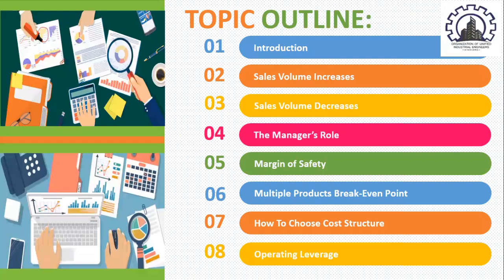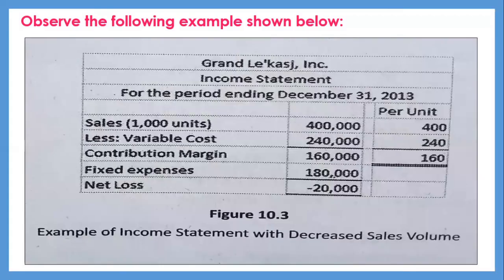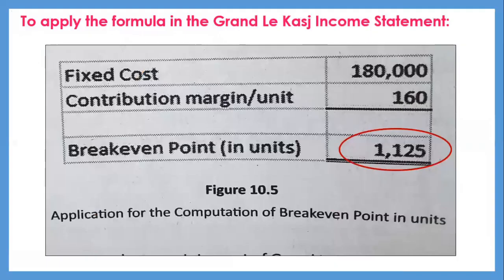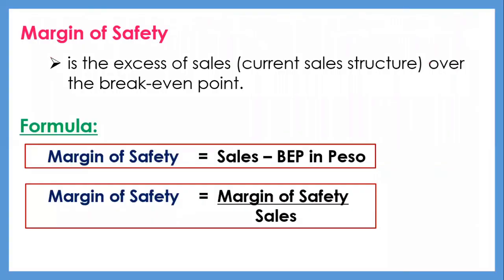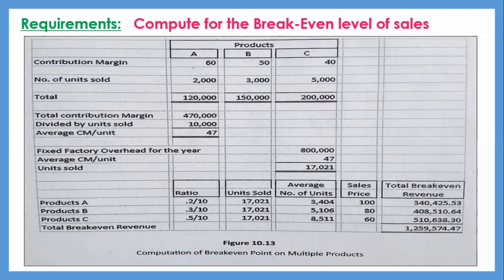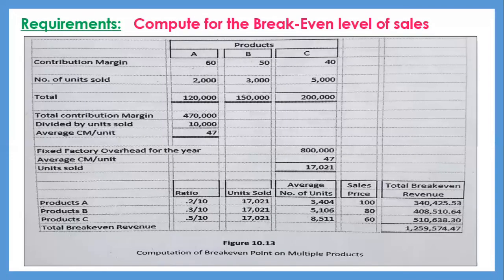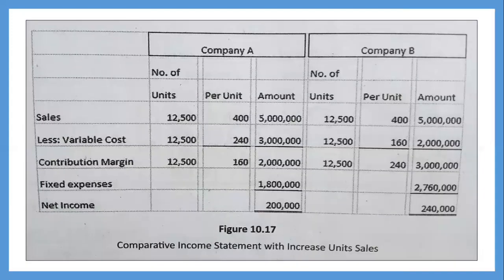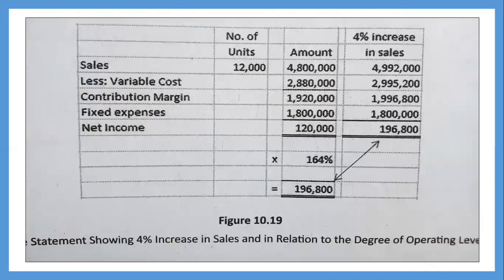CHAPTER 10: Management Accounting Techniques for Planning and Control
This chapter showed that a creative mind can make a business venture successful. It introduced the value of understanding the various components of an income statement. The interrelationship that each component hold is vital in the decision of a manager toward improving the bottom line figures of a company. The learnings in this chapter include the following:
1. the breakeven point in units and peso;
2. the importance of the contribution margin in determining the break-even point;
3. the margin of safety; and
4. the degree of leverage.

All of these learnings are geared toward minimizing the risk of business failure and giving the owner/s the best return of his or their investments.